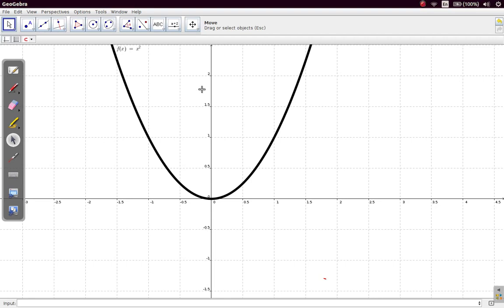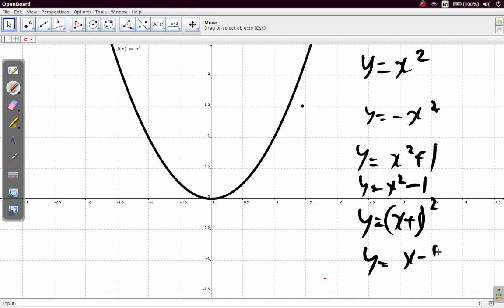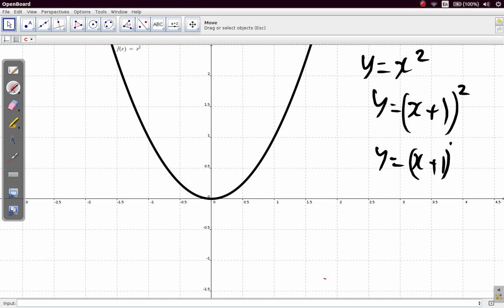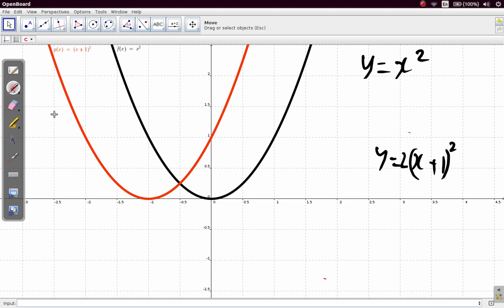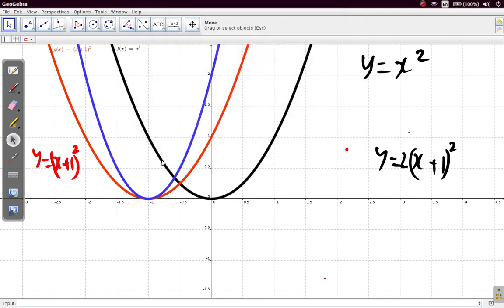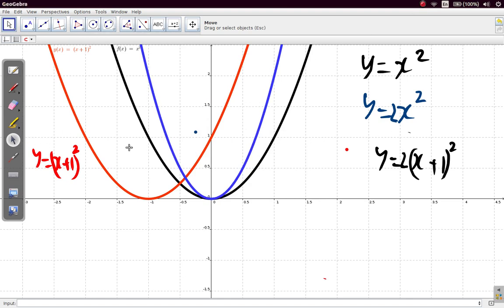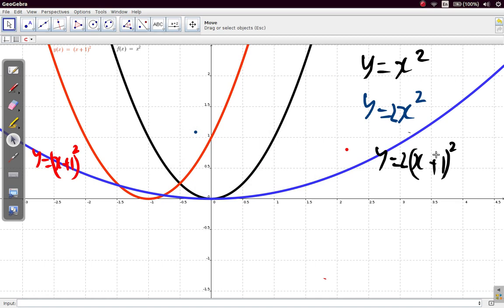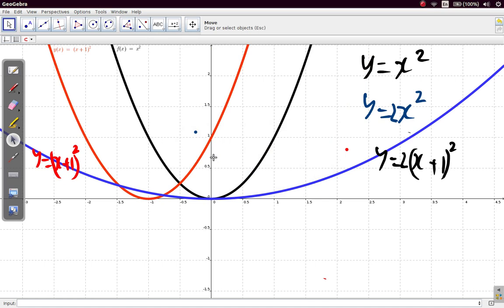Graphs of Quadratic Functions 4